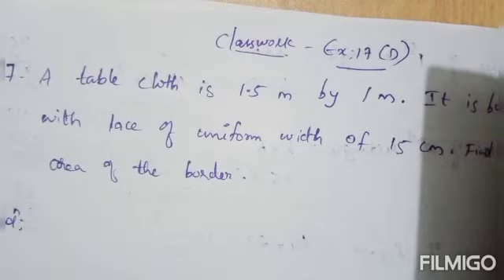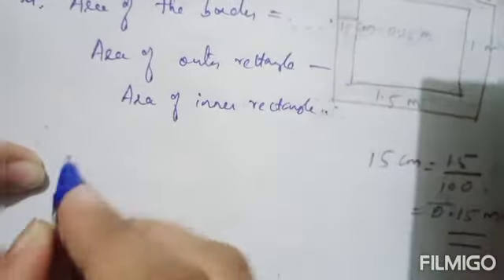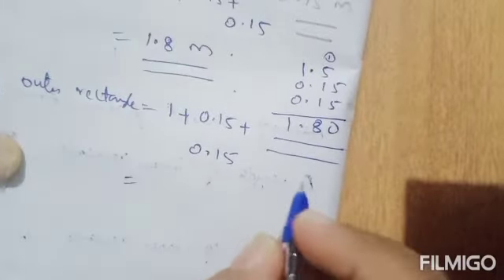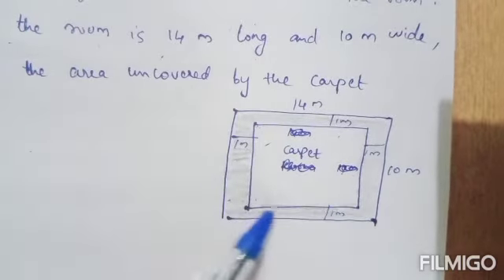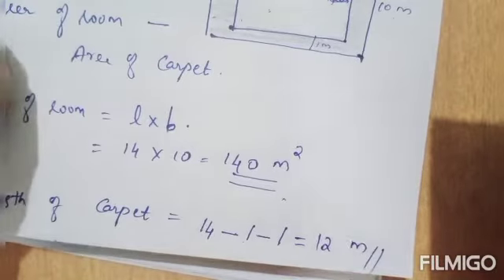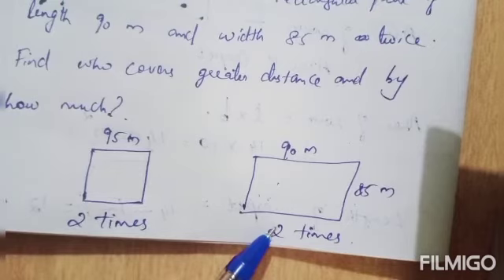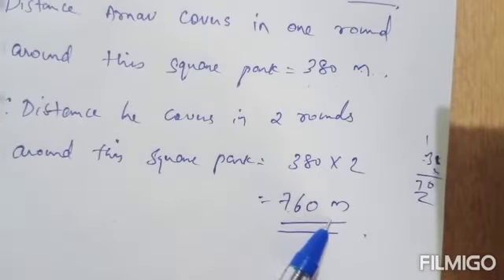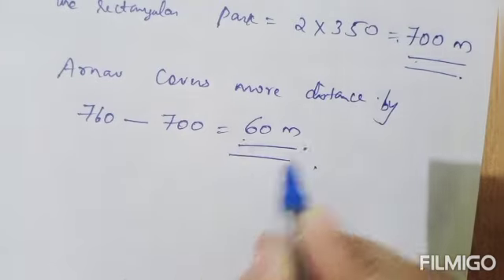13 February 2021